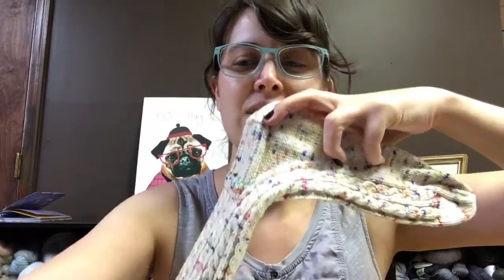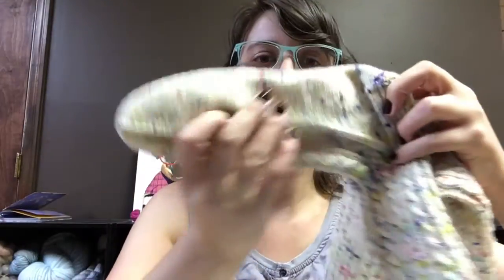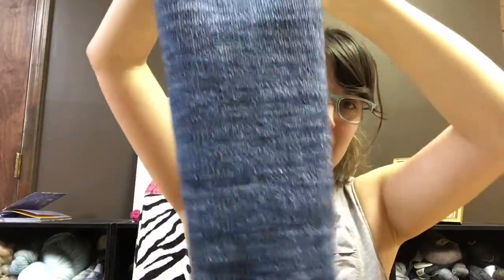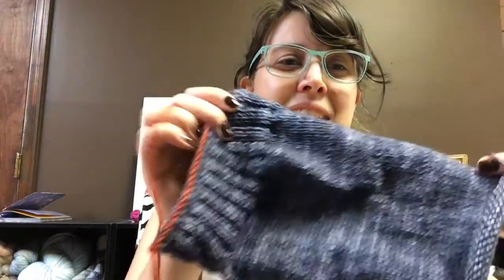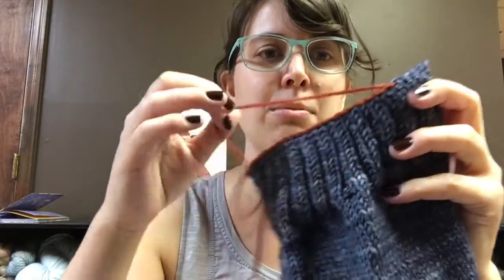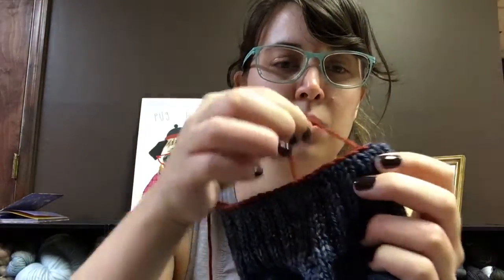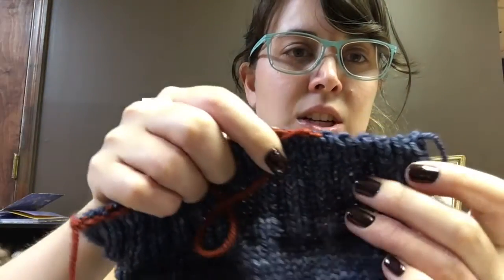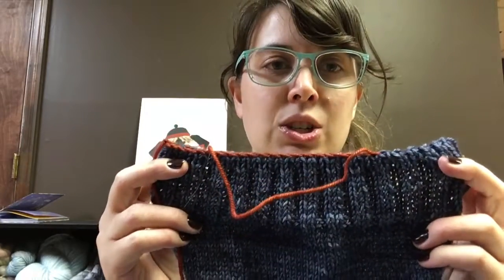Episode 2 - The Boyfriend Sweater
This week I finish my socks and work on the boyfriend sweater